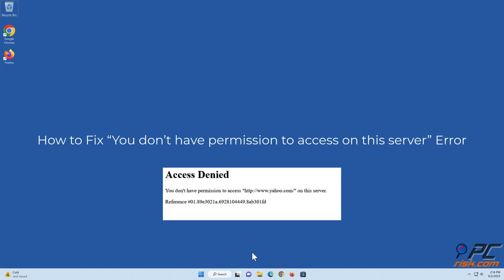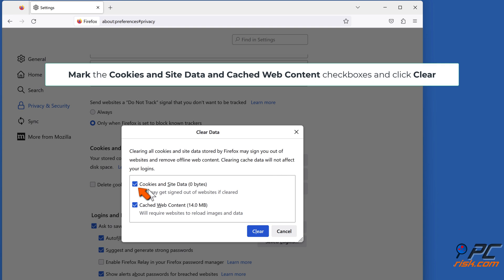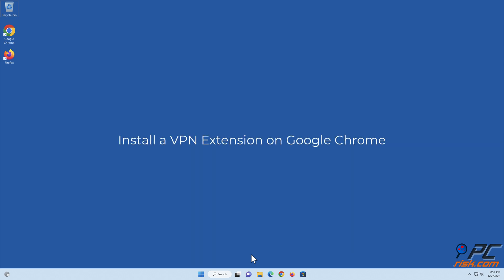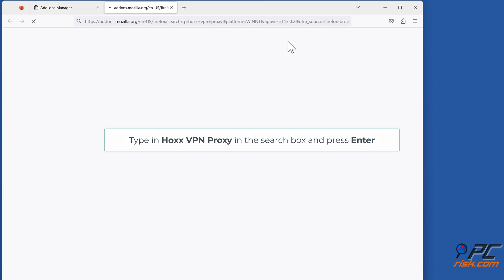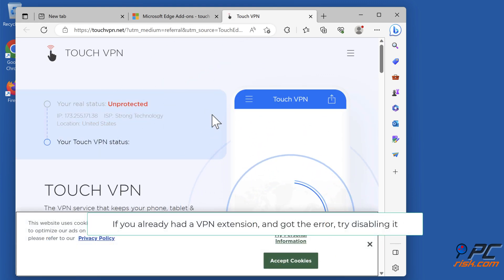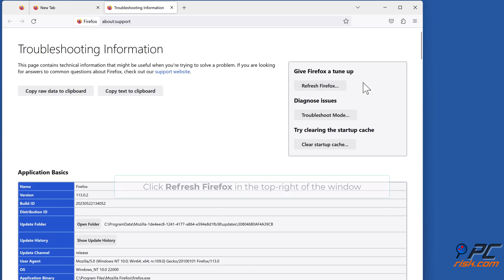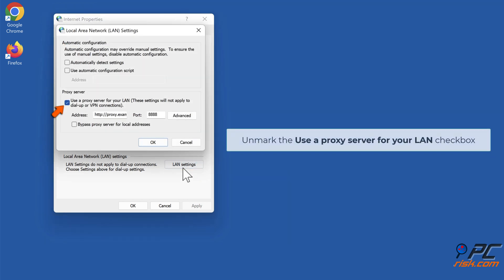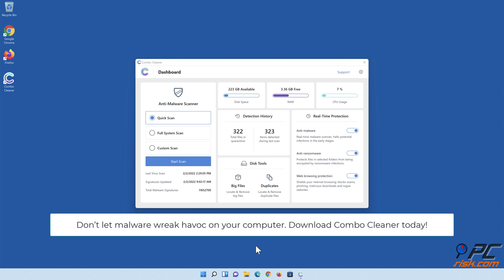How to Fix "You don't have permission to access on this server" Error?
Video showing how to Fix "You don't have permission to access on this server" Error.